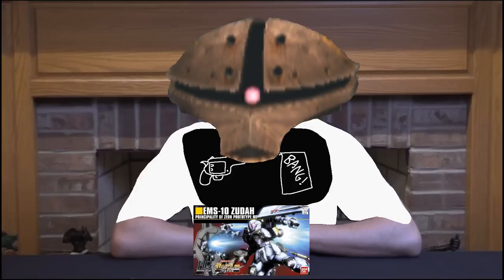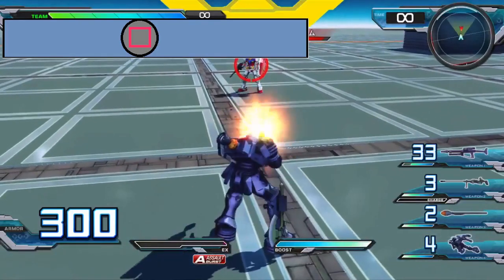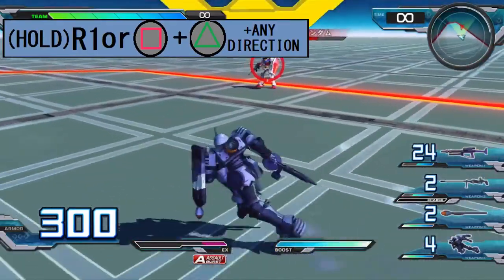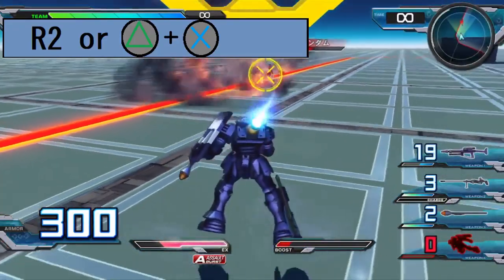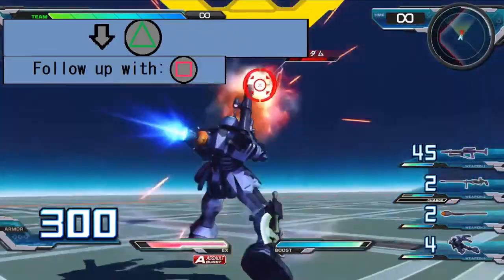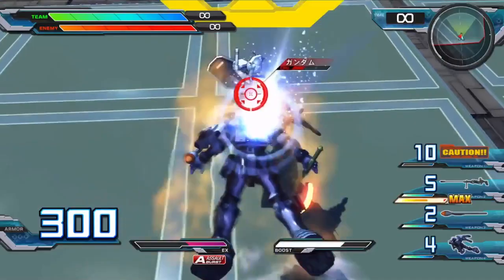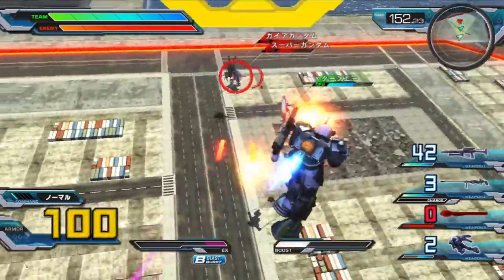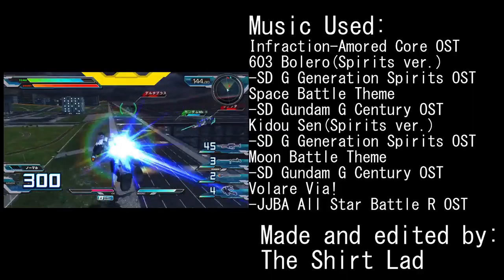The Saturn Speedster | A Brief Guide to the Zudah in Gundam EXVS: Full Boost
"It's not a ghost fighter i swear."
In the tenth Gundam Versus unit guide, we'll be taking a look at the glass cannon that is EXVS Full Boost's Zudah